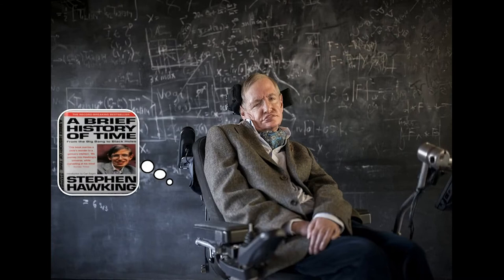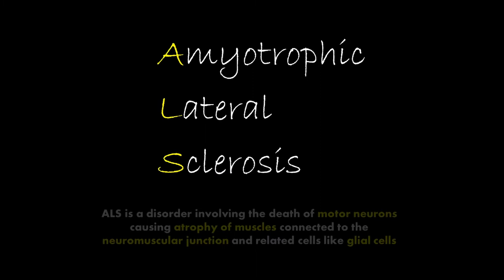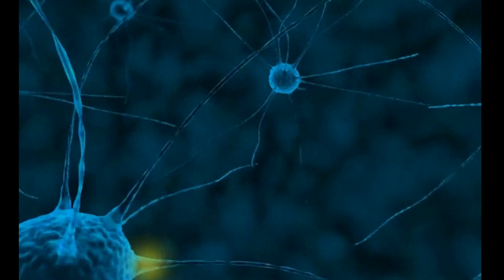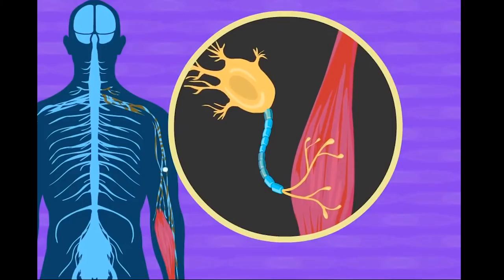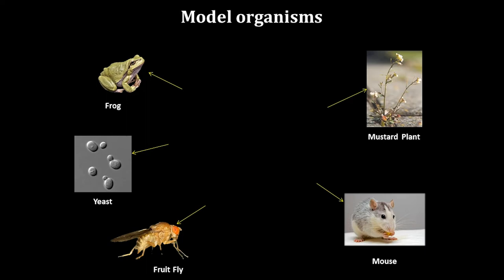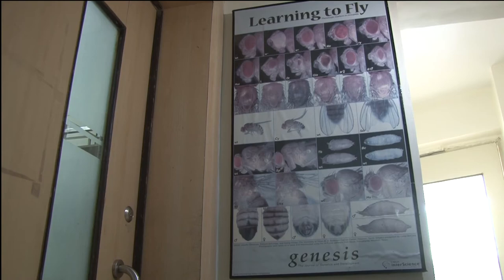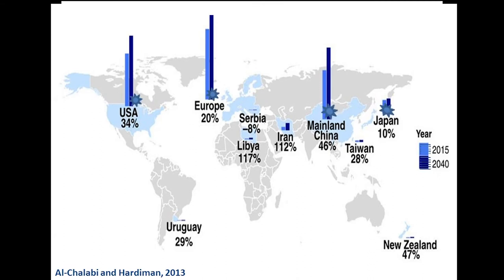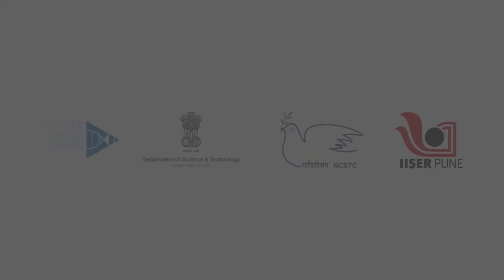Exploring ALS through Drosophila Model: Research at IISER Pune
This video was made by participants of the workshop 'Scientific Video Production' held during May 13-19, 2019. It was organized by Science Media Centre, IISER Pune
and funded by NCSTC, Department of Science & Technology, India.
This research work is done by Research Group of Dr Girish Ratnaparkhi, Associate Professor, IISER Pune.